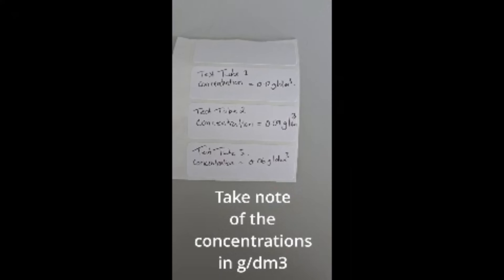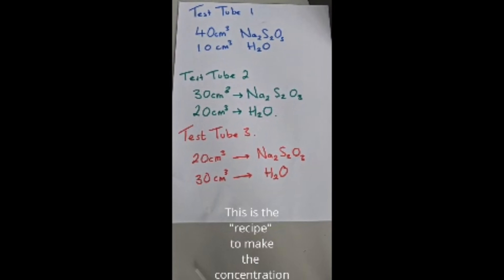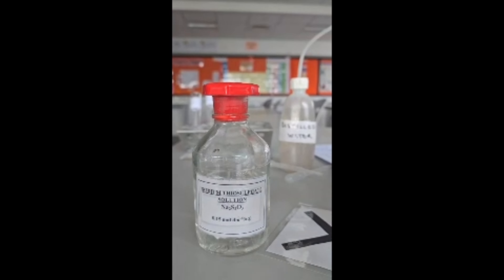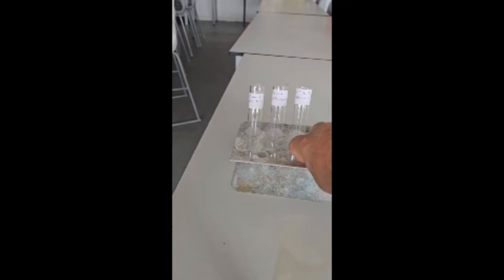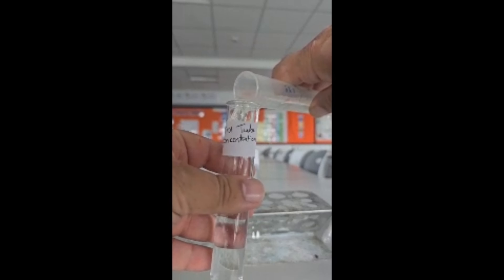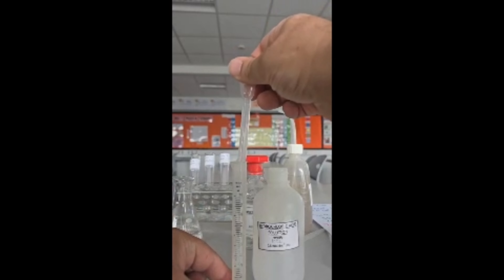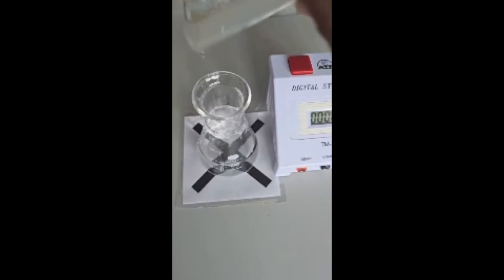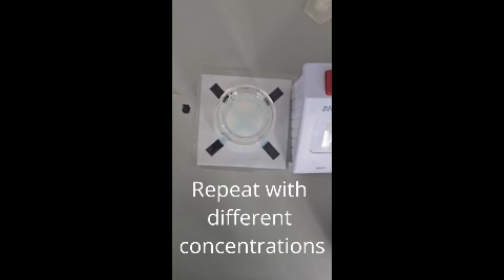Rates of reaction: changing sodium thiosulphate concentration and reacting with HCl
Chemistry paper 2 required practical aqa gcse rates of reaction. Investigating how changing the concentration of sodium thiosulphate changes the rate of reaction via a precipitation reaction with HCl